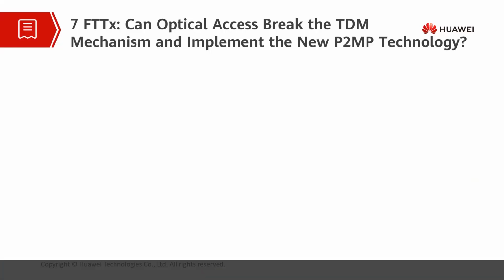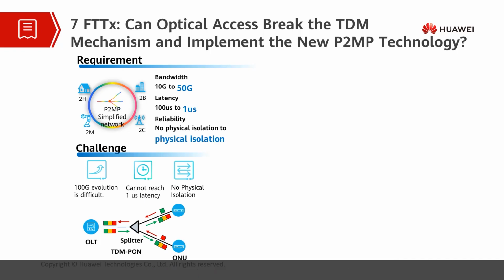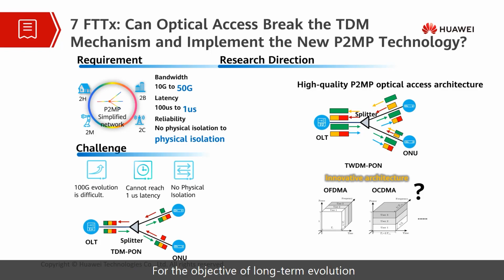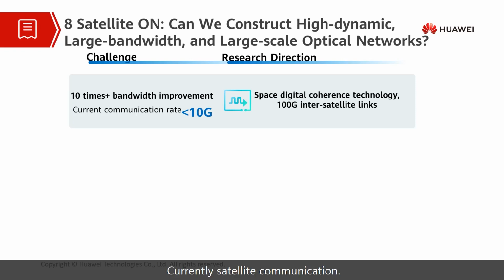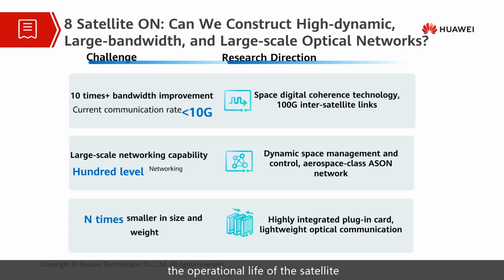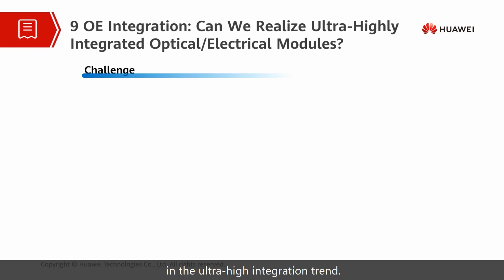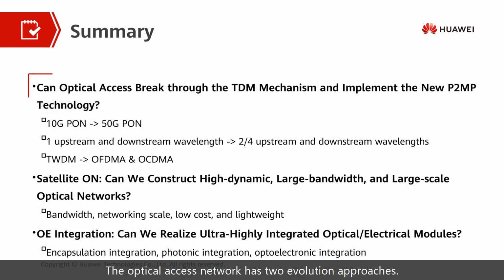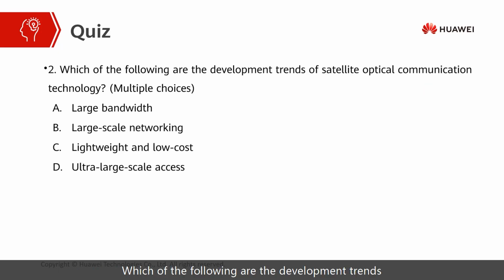09 Other New Technologies and Challenges